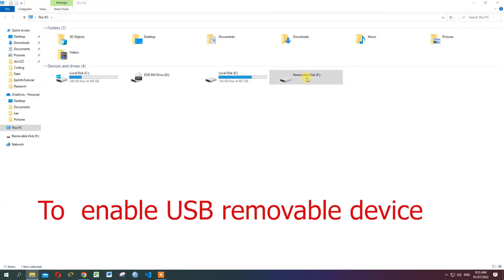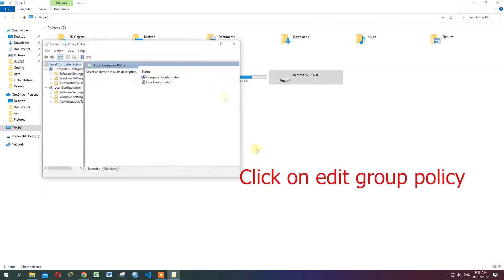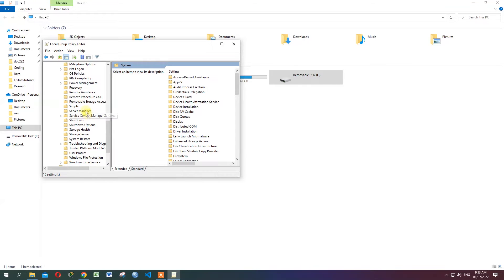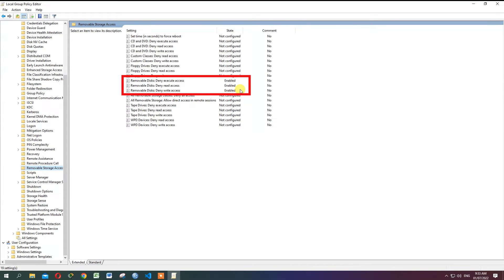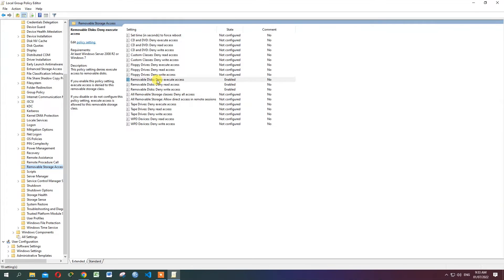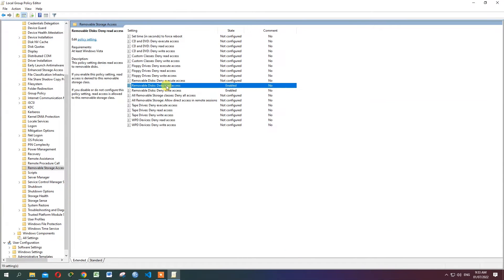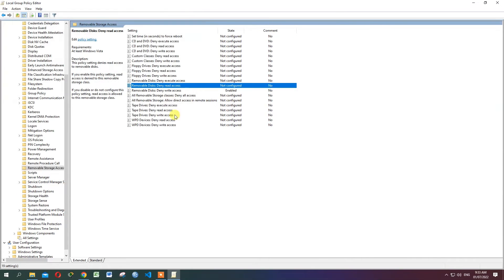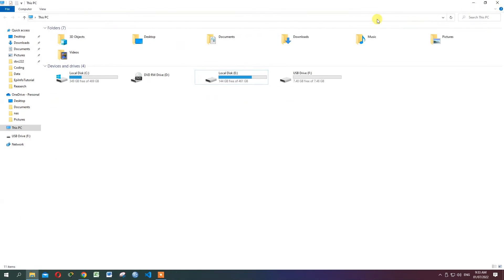how to enable usb port in windows 10 | USB removable device | nastech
enable USB removable device

NAMONET | namonet

KenaJob.com
በየቀኑ ከመቶ በላይ ስራዎች
100 + Jobs Daily